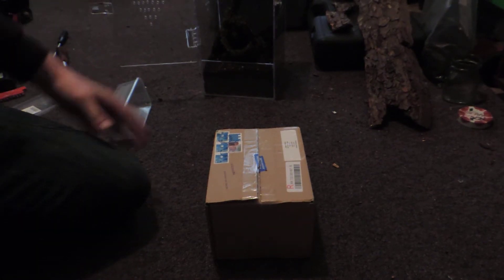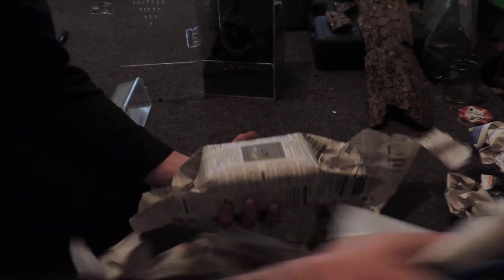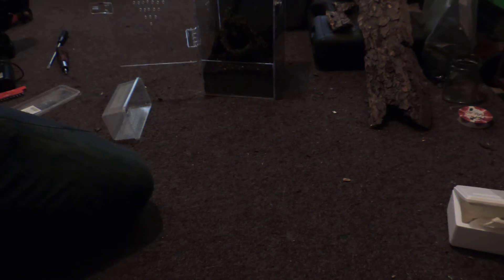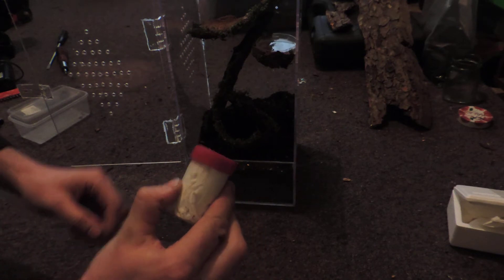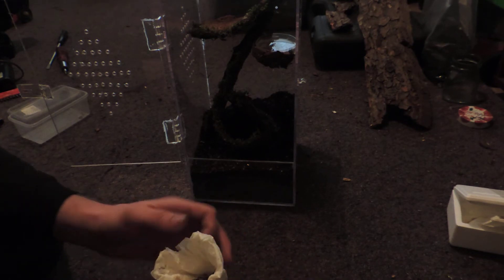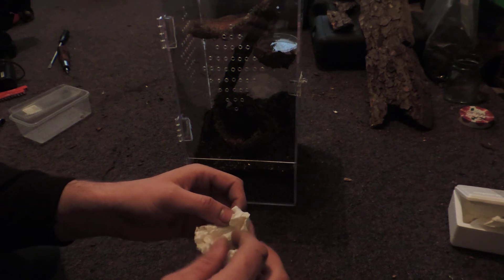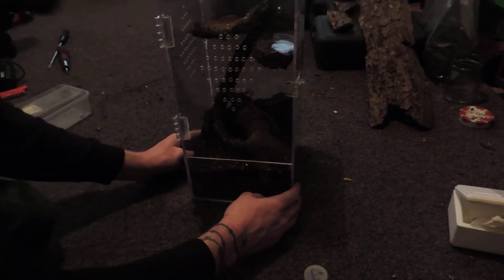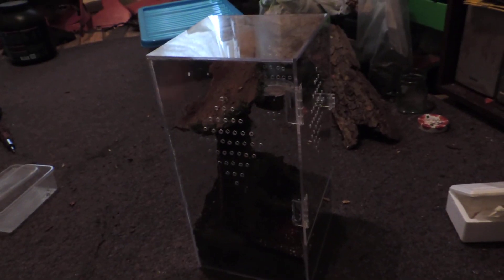Unboxing P.metallica from spidersworld.eu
Brilliant packing and got a freebie too :)
Recommend this seller really good prices and a top quality service